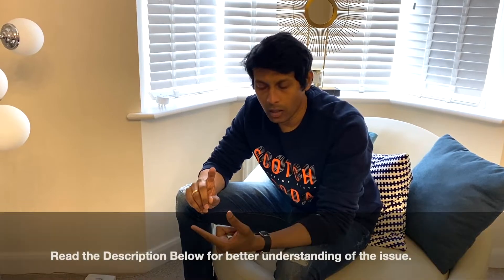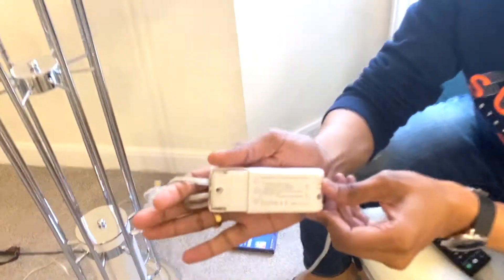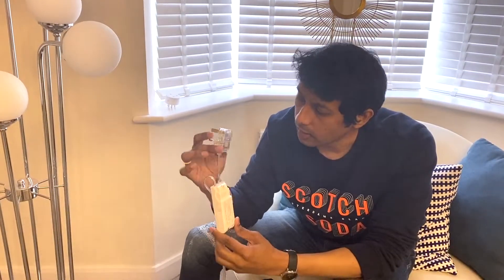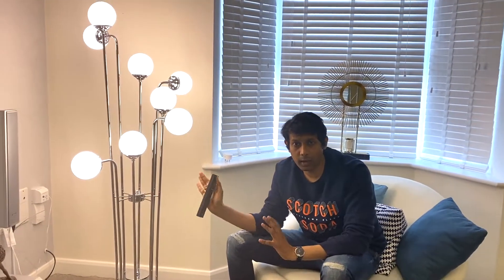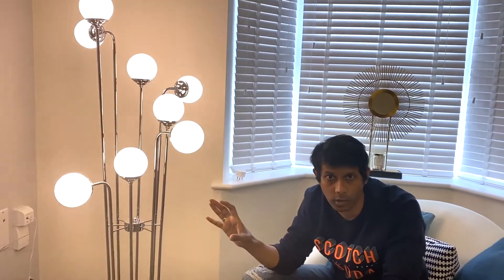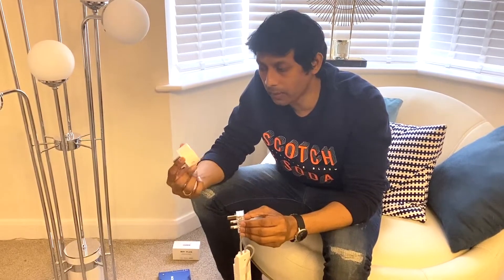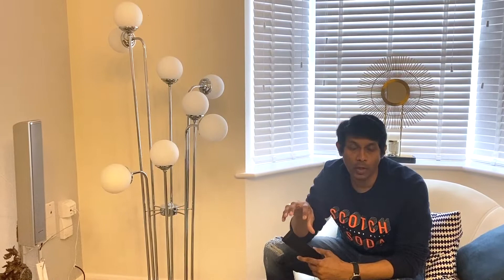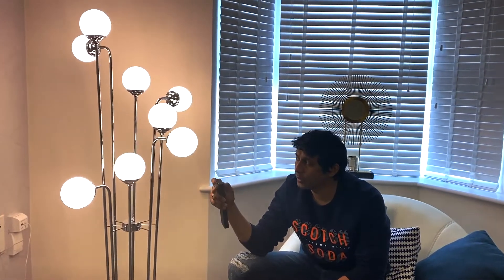Wifi Dimmer Switch Set Up - Fully Turn off LED Lights with wifi dimmer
Most Smart/ Wifi Dimmers available in the market are for Halogen Bulbs. There are not many WiFi Dimmers for LED Bulbs. The Chances are that the dimmer that you have got is a Halogen Dimmer. When you use a Halogen Dimmer on an LED Light the Lights simply won't turn off or Flicker. This video is about resolving this problem.

The main reason for this issue is the minimum amount of voltage that the dimmers can work with. As the Voltage for LED Bulbs is very low usually they fall below the Dimmer Minimum Voltage. Failing the dimmer.

WiFi Dimmer:

Dimmable LED Lights:

Smart Plug: